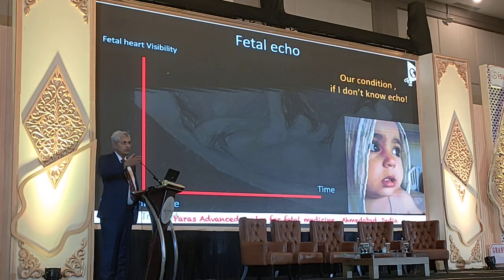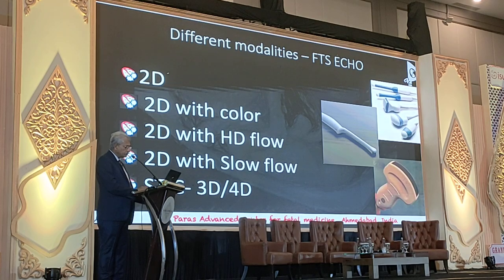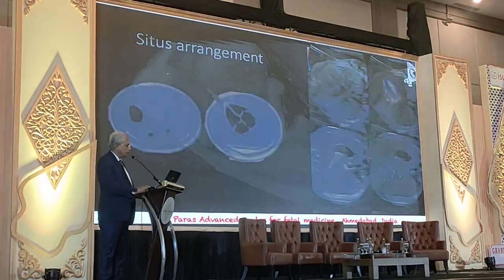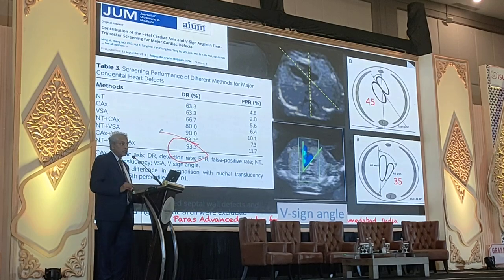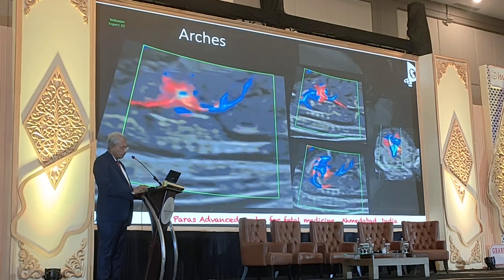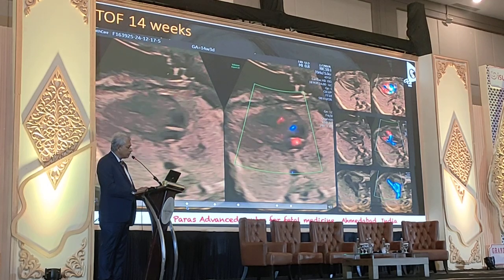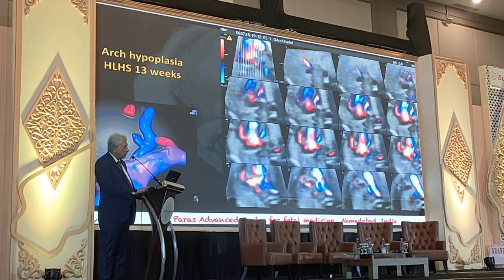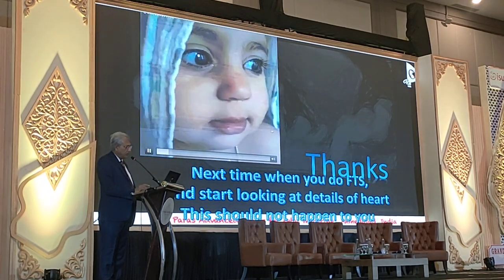First trimester fetal echo (dr. Prashant Acharya)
DR. Dr. Wiku Andonotopo, SpOG, SubSps KFM
Sub-Spesialis Konsultan Fetomaternal
Spesialis OBSGYN
Eka Hospital, Fetomaternal Diagnostic Clinic
BSD Serpong - Tangerang Banten (Call center 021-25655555)
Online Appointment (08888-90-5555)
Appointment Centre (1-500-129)